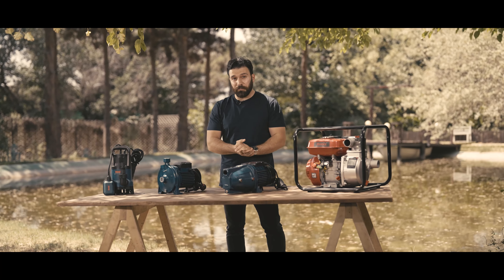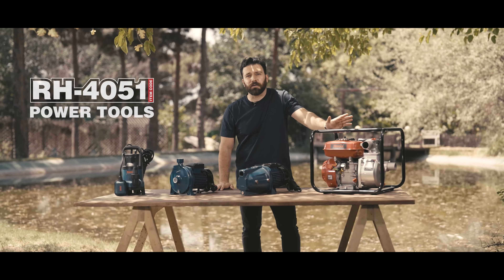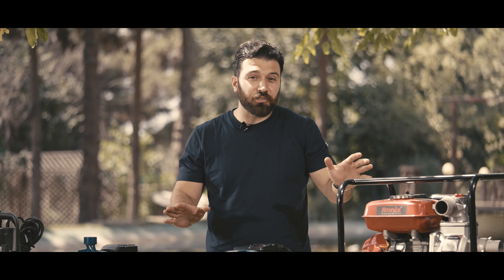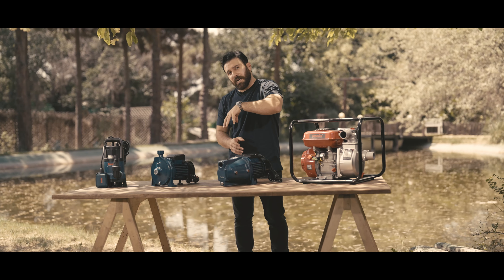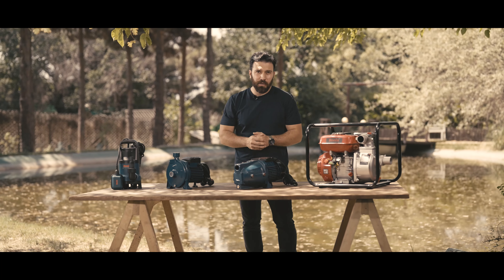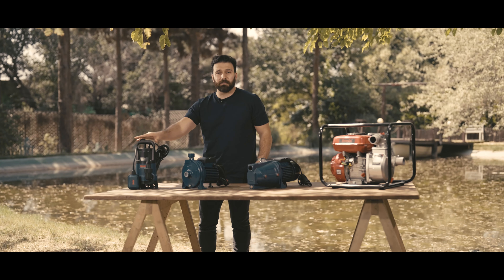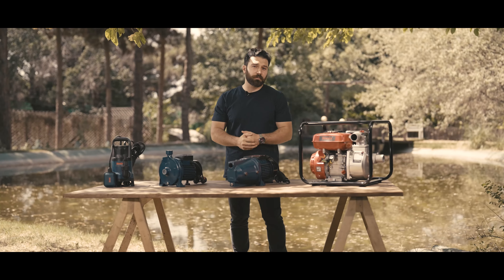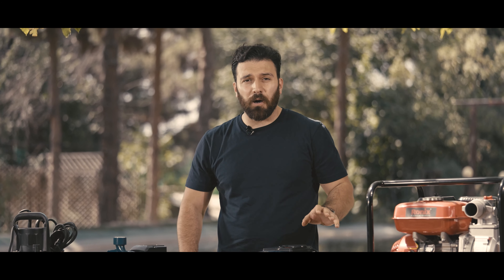Pick the Perfect Ronix Pump with Nick! ⚡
Explore four of Ronix's top water_pumps with Nick as your guide. 💪
In this review, learn about the features and functionalities of each model to help you find the perfect fit for your needs. 👌
Want to explore a wider range of options? Check out our comprehensive article on the Top Picks for the Best Water Pumps in 2024

Hey there, tool enthusiasts!
✨ Welcome to the Ronix channel, the ultimate destination for top-notch tool-related content. If you're seeking high-quality videos covering how-to guides, engaging DIY projects, tips and tricks on using tools, TIA (Tools in Action) videos, and tool reviews, you're in the right place. ✅

🌟 Ronix stands as an international tool brand, offering an extensive range of over 2000 high-quality tool types and 34000 spare parts, all competitively priced. Renowned worldwide for our commitment to delivering premium tools and equipment, Ronix ensures importers and wholesalers can rely on us with confidence.

🔝 Operating as a wholesale tool supplier in over 90 countries, you can join us as a distributor in your country, benefiting from Ronix's exceptional customer services to elevate your sales in the tool market.

Thank you for all your support to the world of quality tools with Ronix – your trusted partner in excellence. 🤝🏻